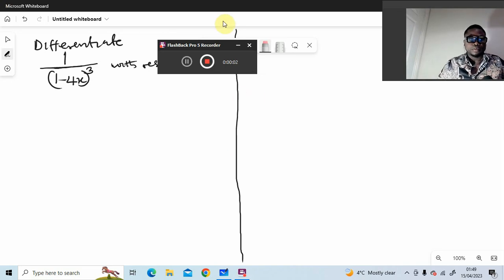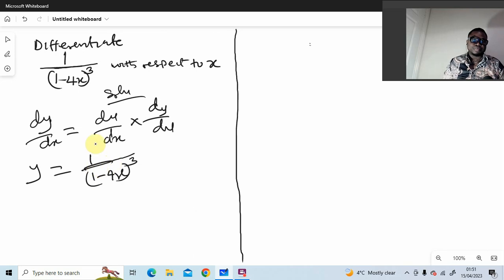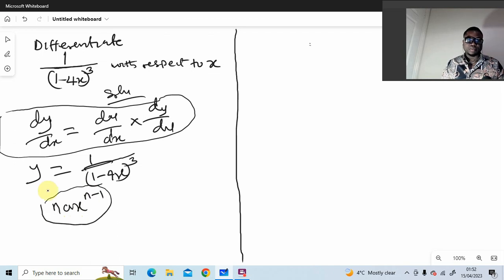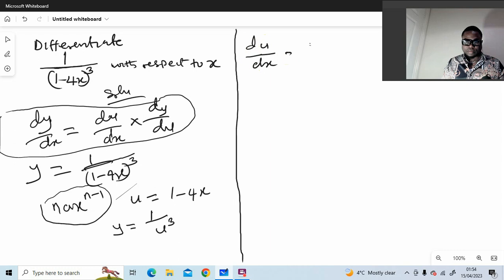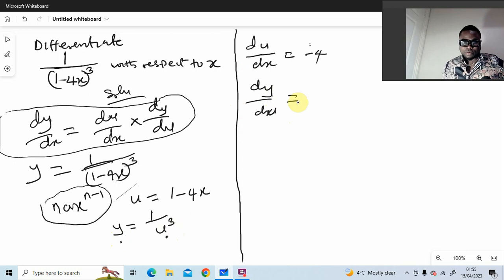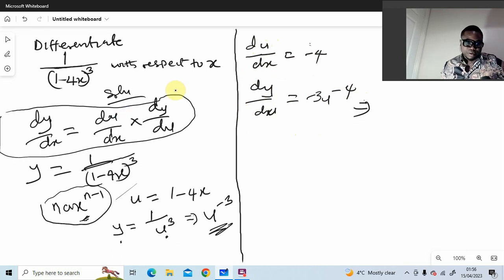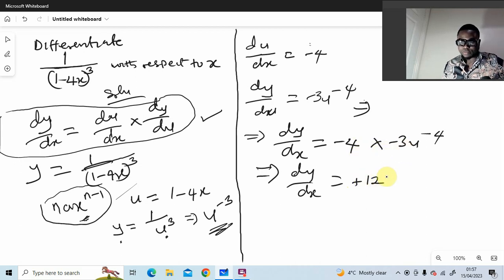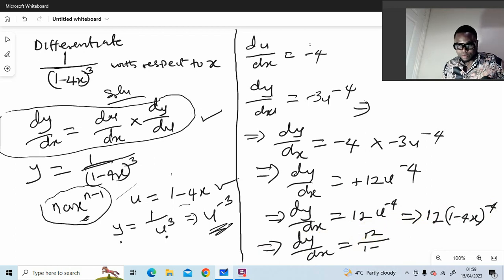A COMPOSITE FUNCTION OF DIFFERENTIATION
THIS EXPLAINS IN DETAILS ON THE USE OF CHAIN RULE TO DIFFERENTIATE A COMPOSITE FUNCTION